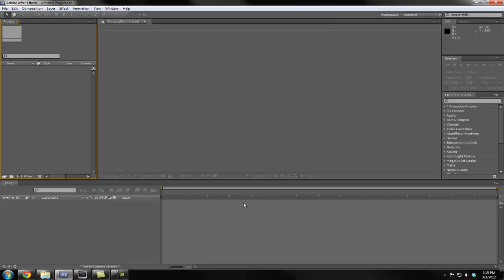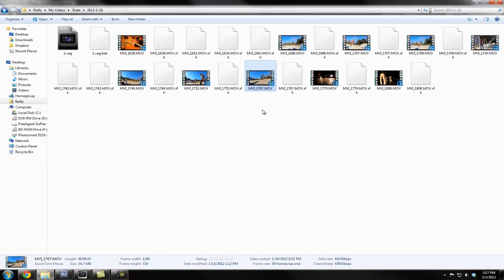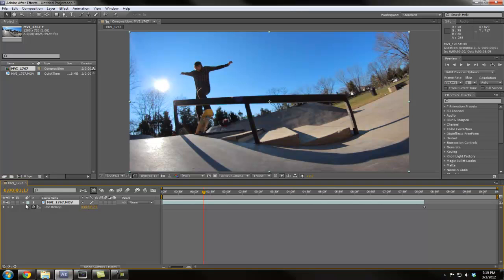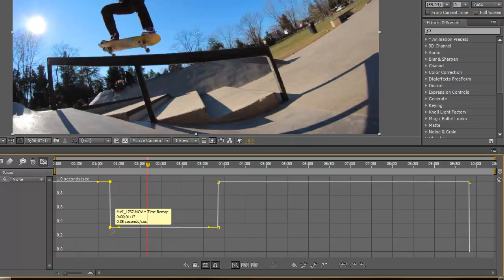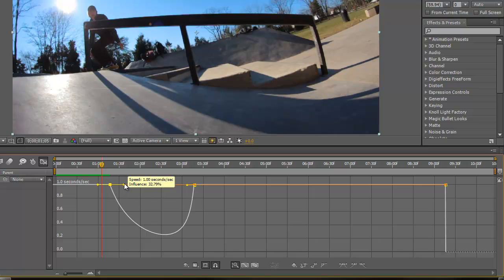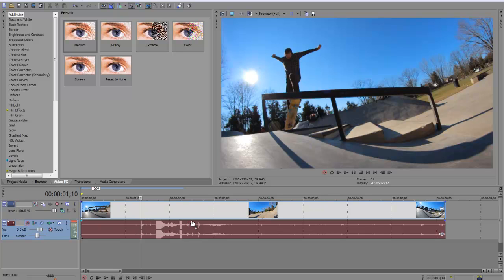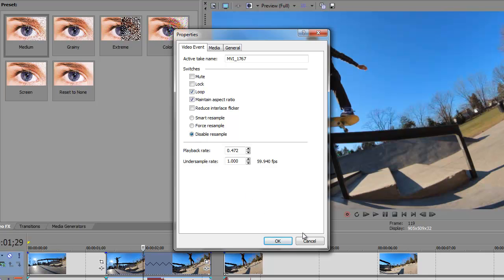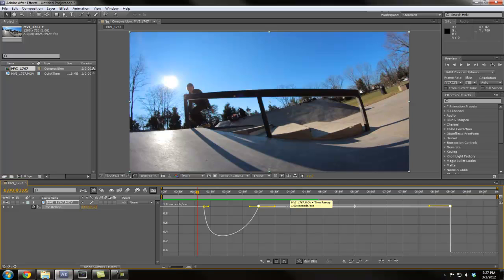How to Film Skateboarding | Ep. 4 Ramped Slow-Mo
Just a tutorial on ramping in After Effects and Sony Vegas.  I hope it helps you out :)